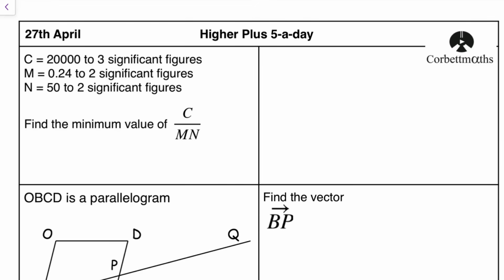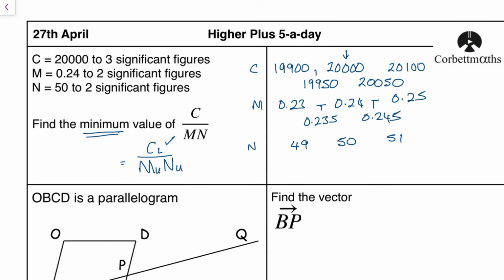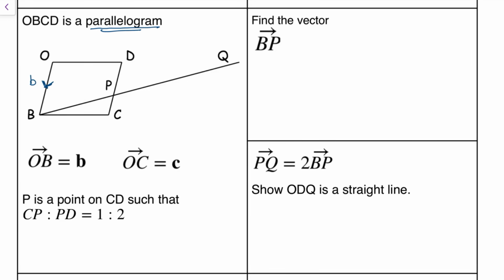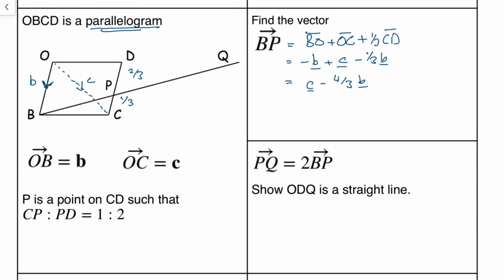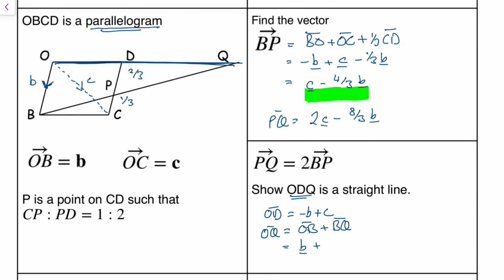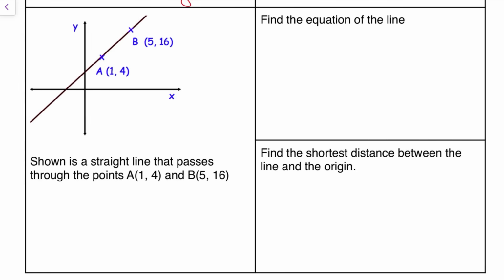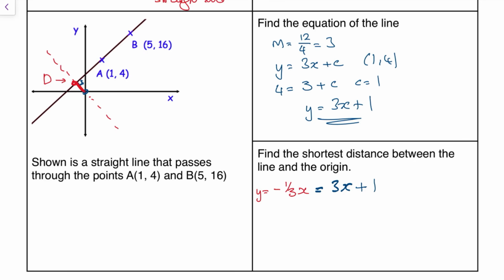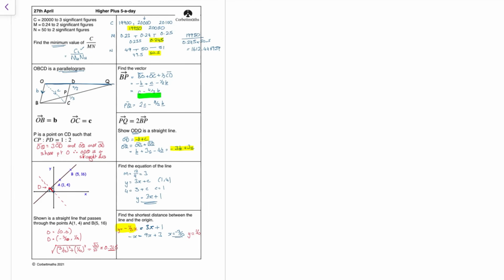GCSE MATHS - 5-a-day - HIGHER PLUS - 27th April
Difficult one today with a vectors question, a tough bounds question (I won't say why) and a 'shortest distance' question. Enjoy